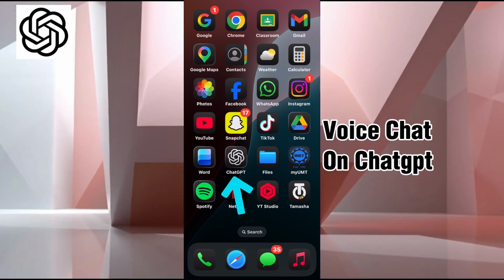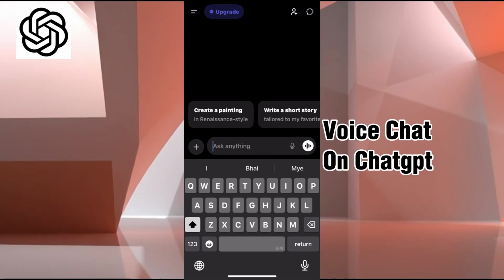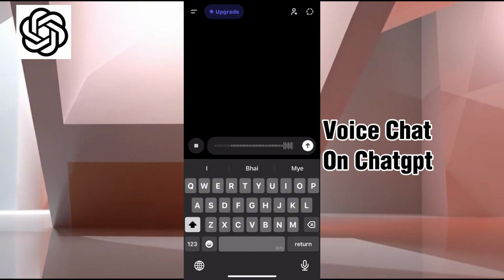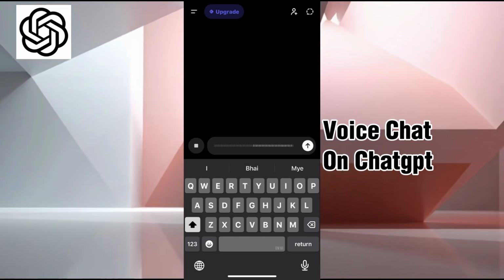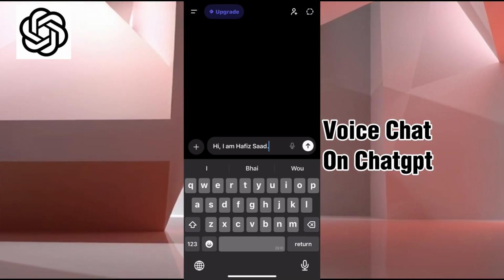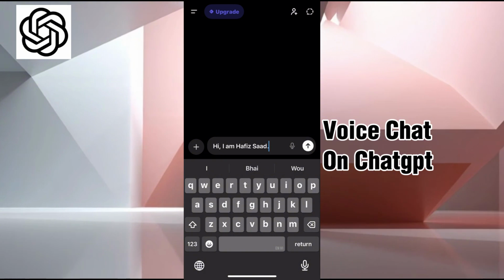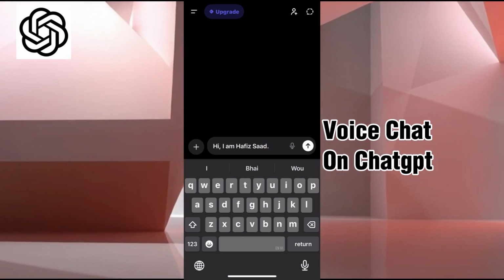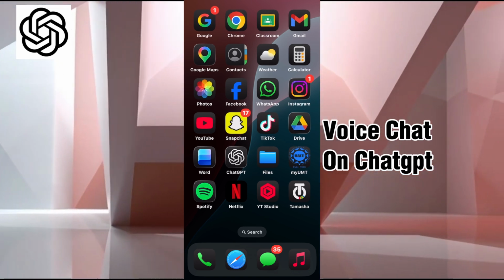How To Voice Chat On ChatGPT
In this video we will learn "How To Voice Chat On ChatGPT"

Voice Mode on ChatGPT allows for hands-free, real-time conversations. Depending on your subscription and device, you can use Standard Voice Mode (available to all) or Advanced Voice Mode (for Plus/Pro subscribers).